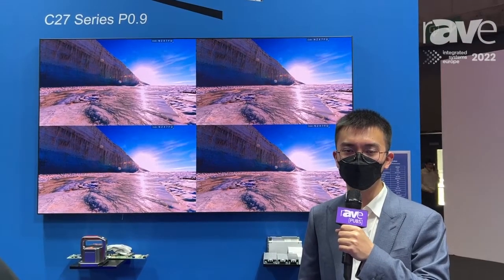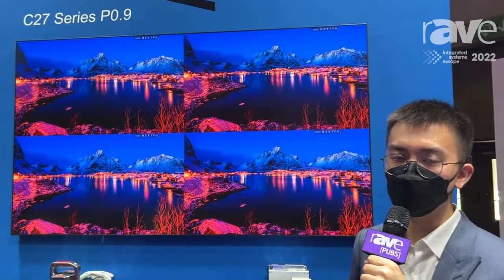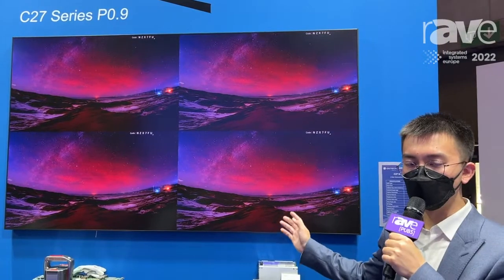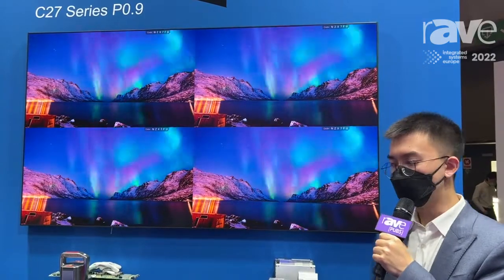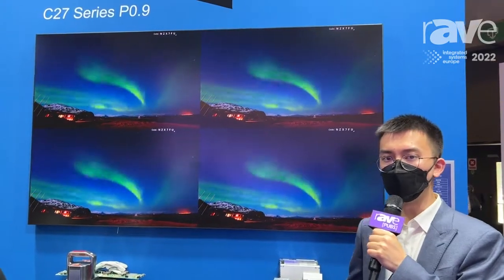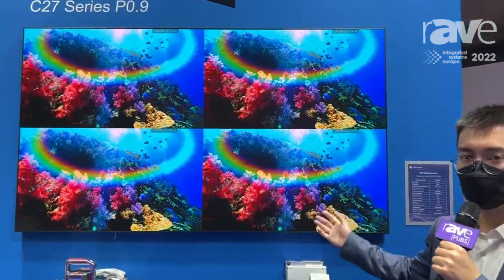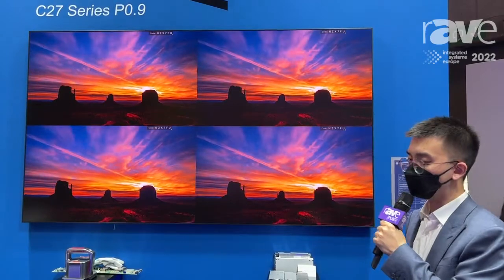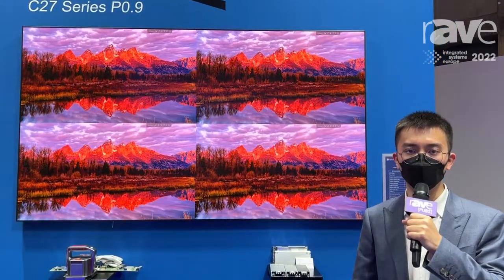ISE 2022: QSTech Showcases the CoB C27 Series of dvLED Displays in 0.9mm Pixel Pitch